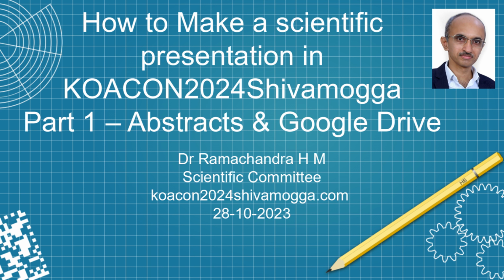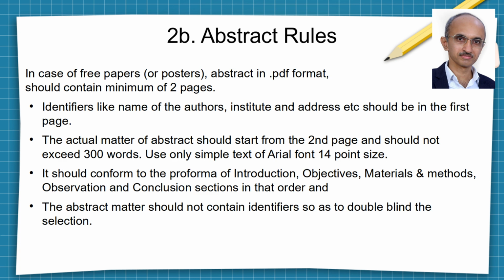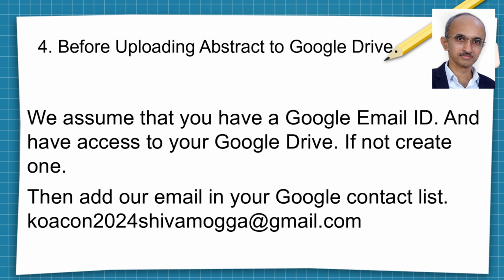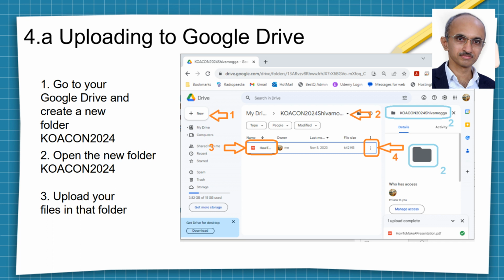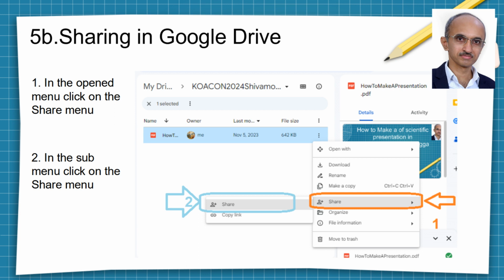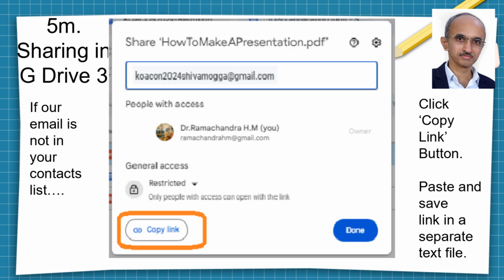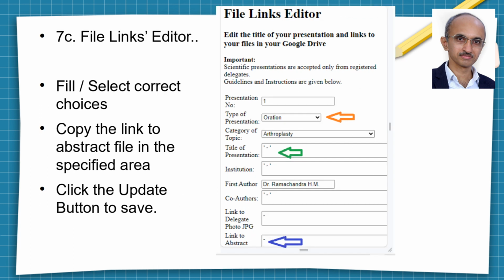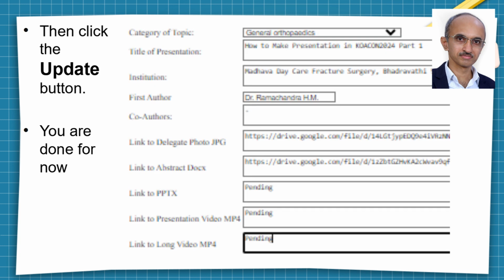How To Make A Presentation Part 1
Rules of KOACON2024Shivamogga regarding scientific presentations are found in following web page in detail.

On the back drop of the images in that page, you can also see different links for PDFs and videos.

After I uploaded this video, I found that the audio is quite fast and not clear at some places.
To overcome this defect run the YouTube at lower speed of 0.75x.
And switch ON the  subtitles for more clarity.

Following is the transcript of the video.

Dr Ramachandra H M
Scientific Committee
Registration Committee
KOACON2024shivamogga.com